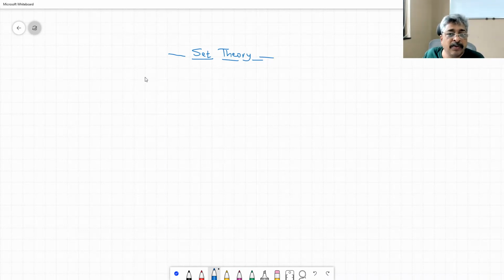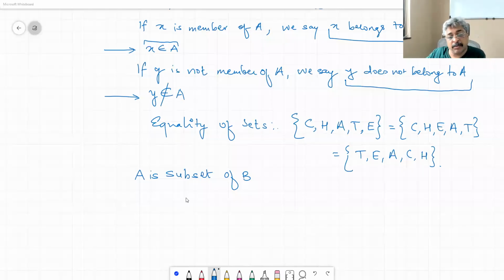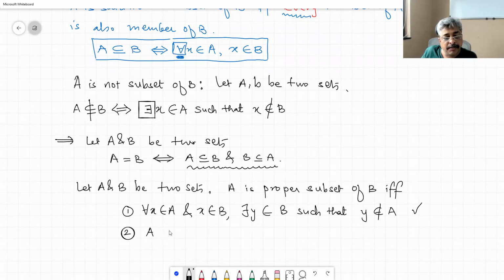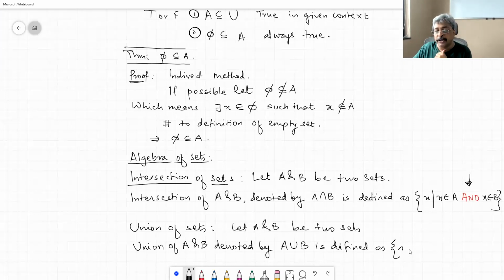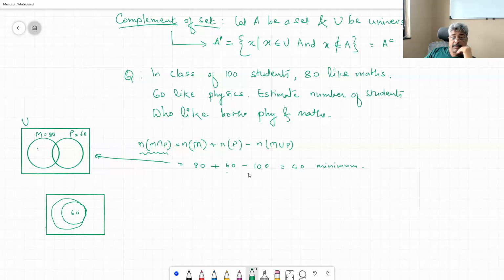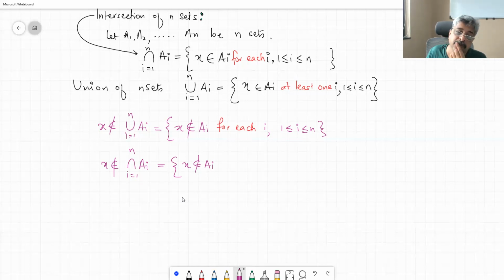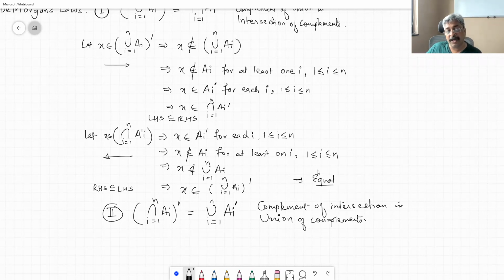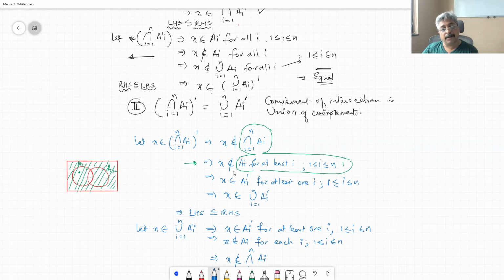Set Theory 1